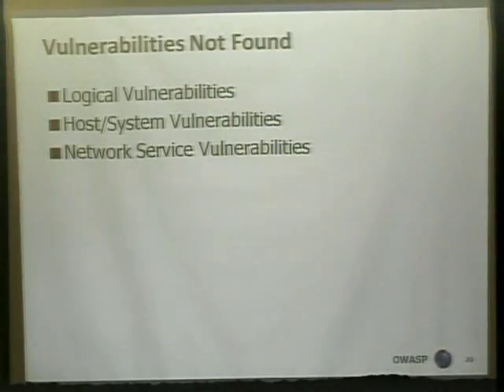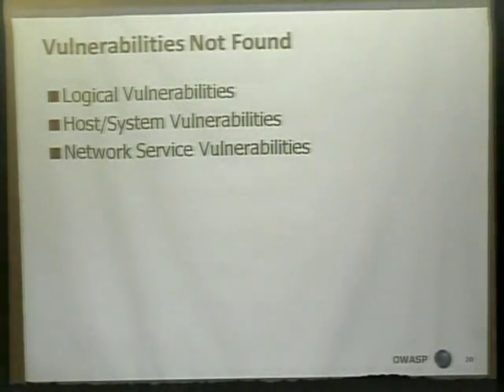Owasp5048 Part4 - - THE GOOD, THE BAD AND THE UGLY- PEN TESTING VS. SOURCE CODE ANALYSIS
THE GOOD, THE BAD AND THE UGLY â PENETRATION TESTING VS. SOURCE CODE ANALYSIS, with Thomas Ryan. A penetration test is a method of evaluating the security of a computer system or network by simulating an attack by a malicious user, known as a Black Hat Hacker, or Cracker. The process involves an active analysis of the system for any potential vulnerabilities that may result from poor or improper system configuration, known and/or unknown hardware or software flaws, or operational weaknesses in process or technical countermeasures. This analysis is carried out from the position of a potential attacker, and can involve active exploitation of security vulnerabilities. Any security issues that are found will be presented to the system owner together with an assessment of their impact and often with a proposal for mitigation or a technical solution. The intent of a penetration test is to determine feasibility of an attack and the amount of business impact of a successful exploit, if discovered. --- Recorded at the Open Web Application Security Project NYC Conference on Sep 25, 2008 â Content produced Get Involved Today!